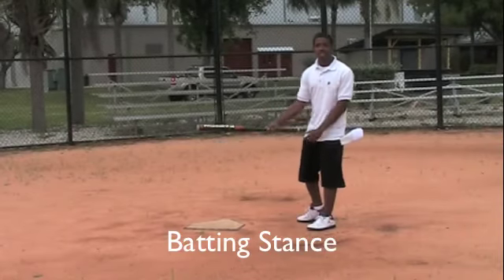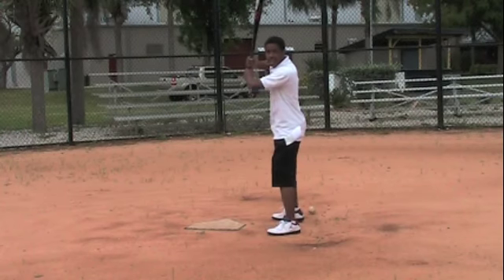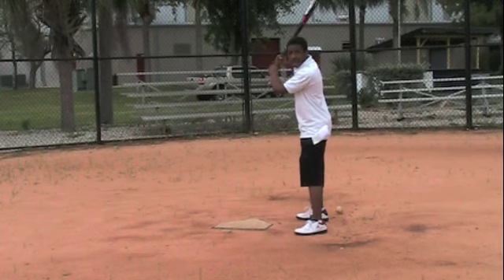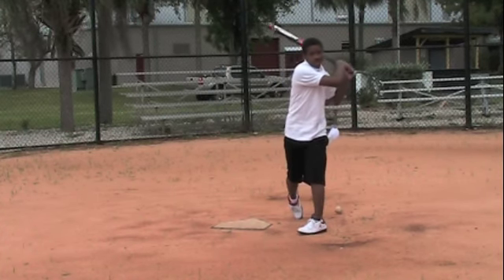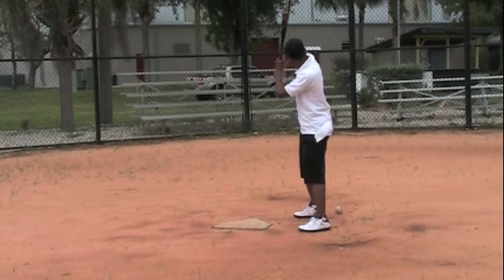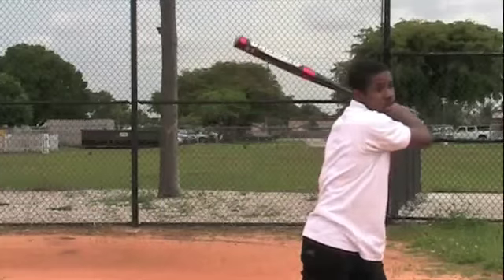FLCS DV 2010 How to Hit a BaseBall by Jamal